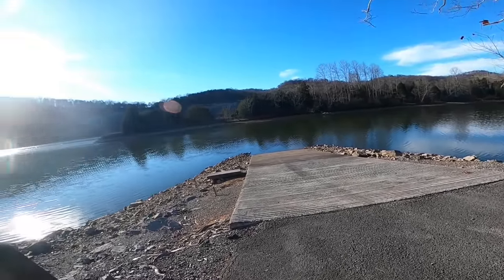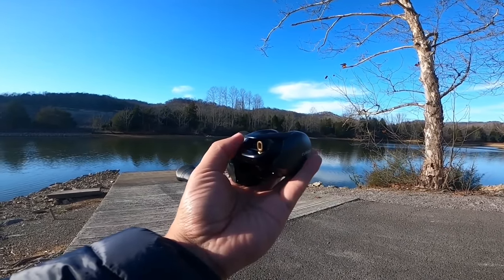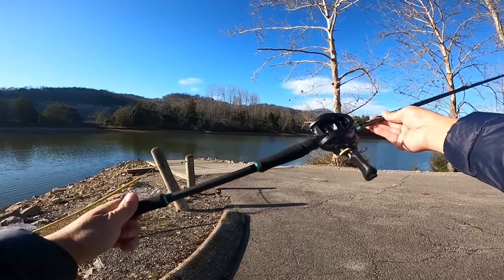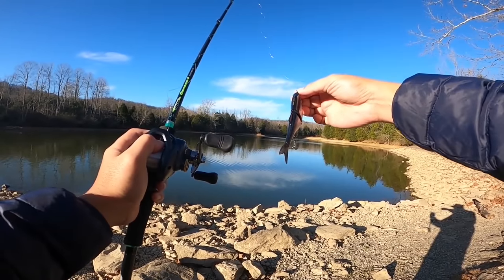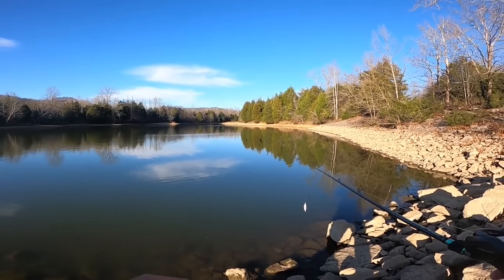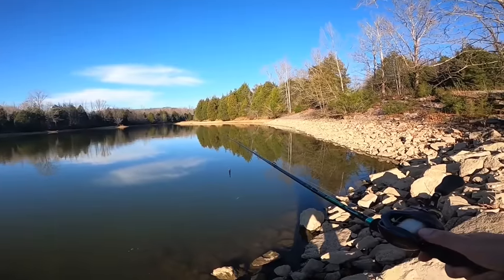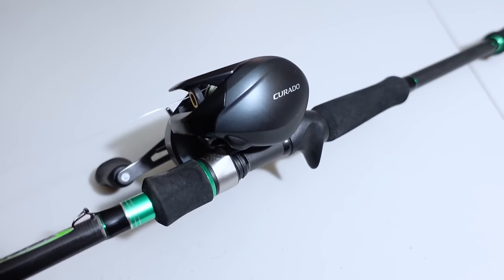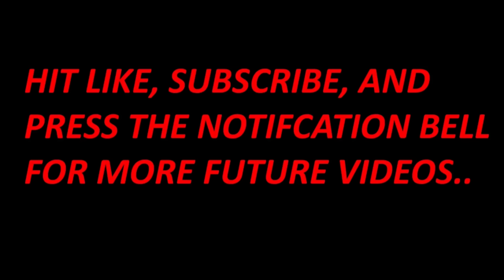Shimano CURADO 300K SWIMBAITING IMPRESSIONS!!! My 1st time throwing BIG swimbaits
The Curado 300k gets spooled up with some line and casts some swimbaits!
As an avid bait finesse guy I go to the opposite end of the spectrum and cast real swimbaits for the first time